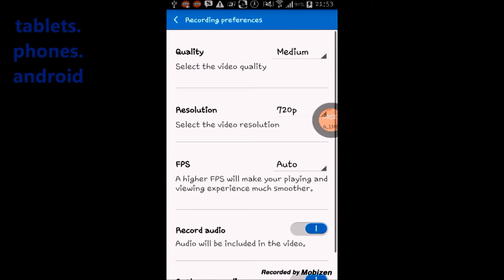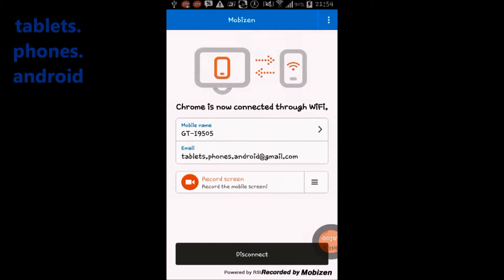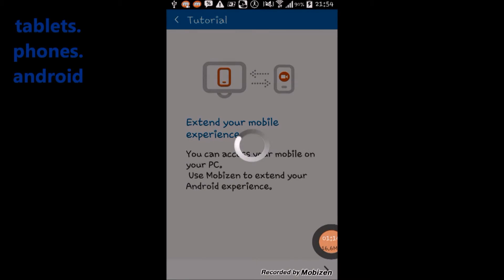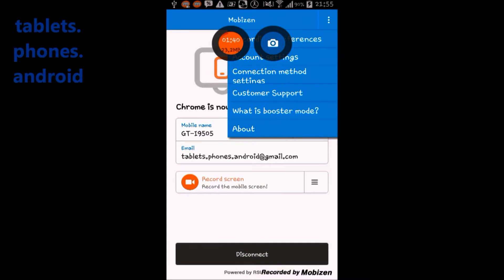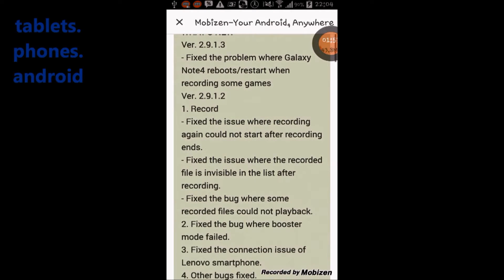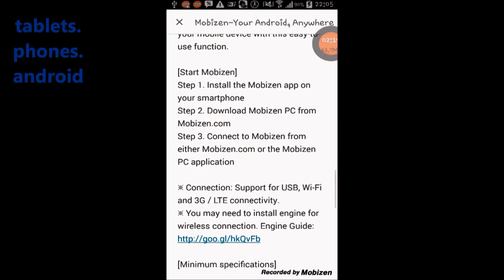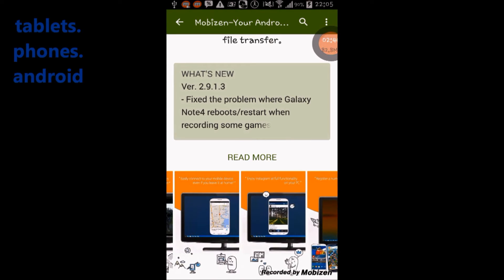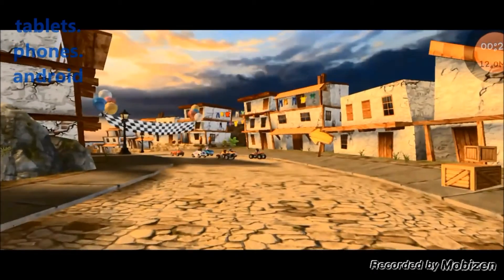SCREEN RECORDER and MIRORRING - NO ROOT - MOBIZEN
Mobizen-Your Android, Anywhere

Mobizen allows you to use your mobile phone easily from your PC. You can connect to Mobizen via USB, Wi-Fi, 3G or LTE on PC, Mac, iPad or Tablet. Mobizen will connect to your mobile devices with various networks.
SMARTPHONE MIRRORING
Real time mirroring on your PC is supported. With Mobizen, you can seamlessly continue gameplay and use of all other Android apps at full functionality on your PC. Continue to use Kik Messenger, WhatsApp on your PC with Mobizen.
SCREEN RECORDING?
You can easily take screen shots and record your mobile screen without rooting. This is the easiest way to record and share mobile gameplay.
MOBILE PRESENTATION
Mobizen works as an effective presentation tool allowing you to mirror your mobile device to a large screen. Tools such as on-screen drawing can enhance the effectiveness of any presentation.
SMARTPHONE NOTIFICATION
Easily receive all smartphone notifications on your PC discreetly and choose which ones you would like to respond to at the click of your mouse.
VIDEO STREAMING
Mobizen allows you to stream music and videos to your PC with ease. Transferring files is no longer necessary as you can easily stream mobile multimedia to a large screen to share with friends and colleagues.
DRAG-AND-DROP FILE TRANSFER
Drag and Drop when you want to transfer photos and other media files to your PC from your mobile. You can also move contents from your PC to your mobile device with this easy-to-use function.
[Start Mobizen]
Step 1. Install the Mobizen app on your smartphone
Step 2. Download Mobizen PC from Mobizen.com
Step 3. Connect to Mobizen from either Mobizen.com or the Mobizen PC application
※ Connection: Support for USB, Wi-Fi and 3G / LTE connectivity.
※ You may need to install engine for wireless connection. Engine Guide
[Minimum specifications]
- Smartphone: Android 4.0+ smartphones and tablets
- Recording: Android 4.2+ smartphone and tablets
- Web access: Chrome 21+, Safari7+, Firefox18+, Internet Explorer 10+
- PC: Windows XP or later
- Mac: OS X 10.7 or later

Beach Buggy Racing

Loop Pads 24